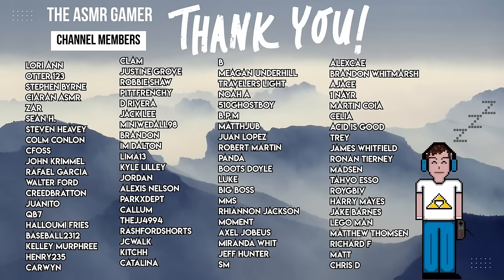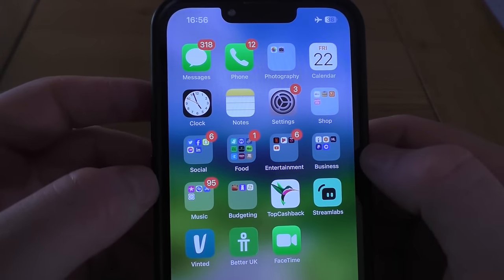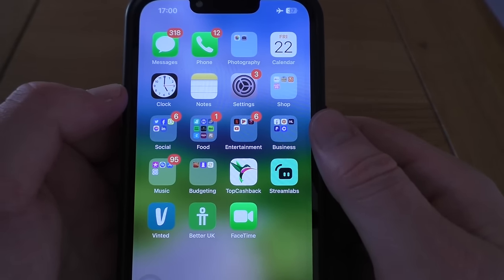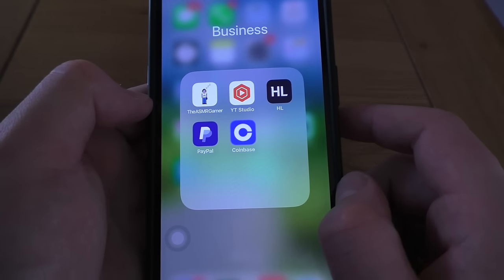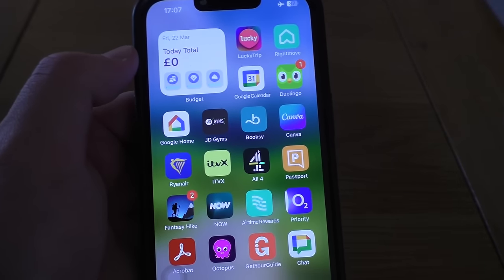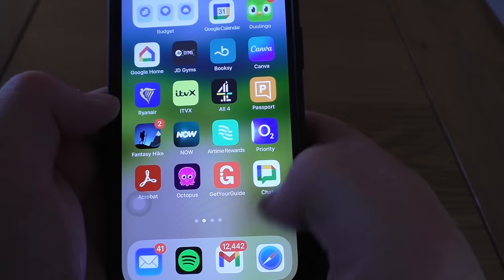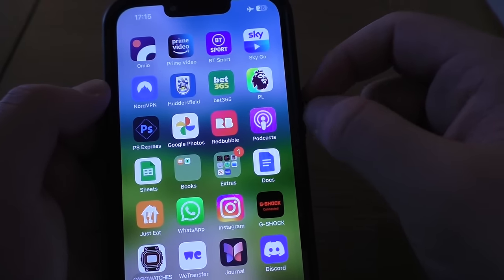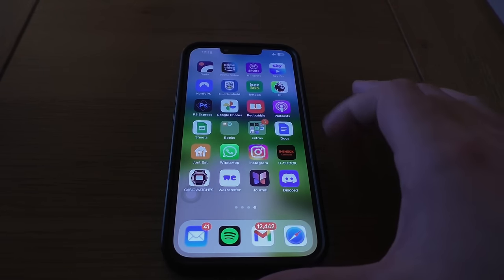ASMR | What's On My iPhone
📚 ASMR the Book!

😴 ASMR?